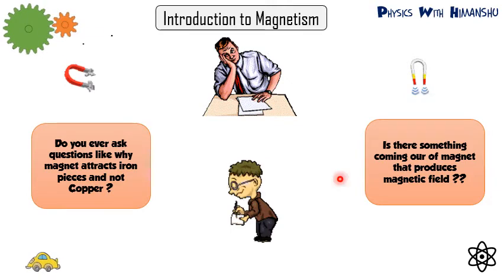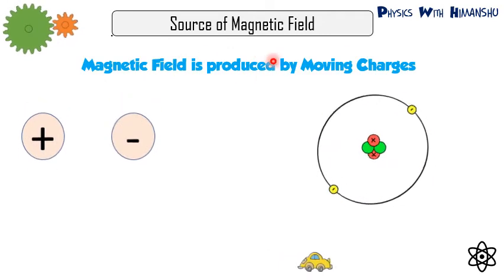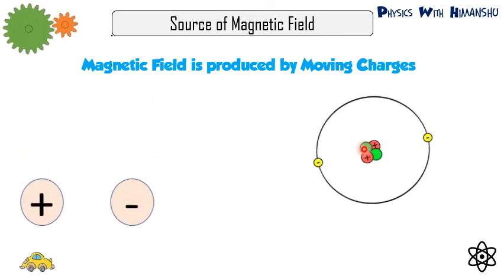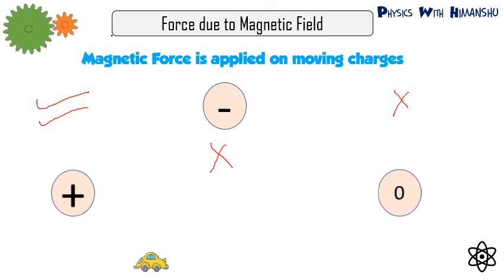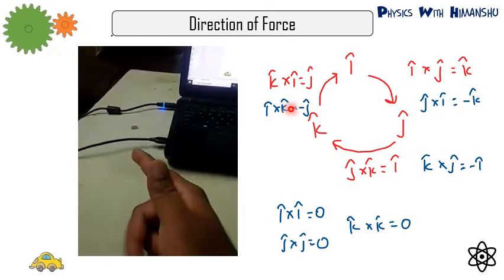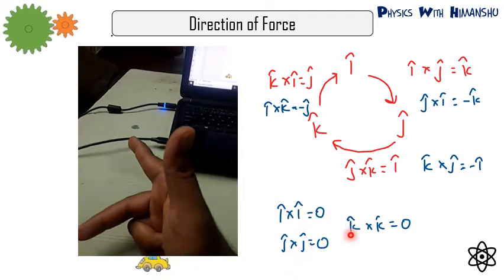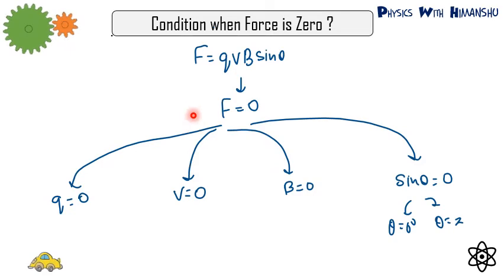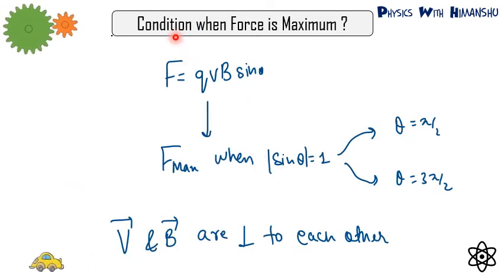Introduction to Magnetic Effects & Lorentz Force